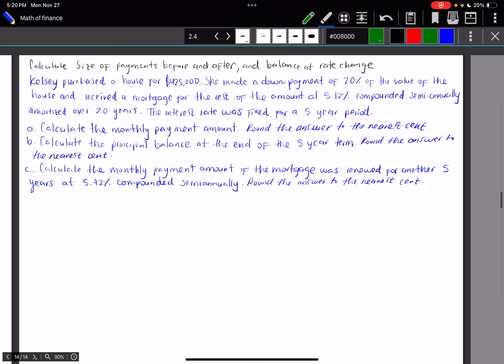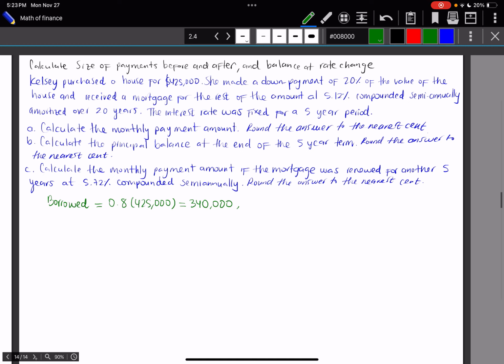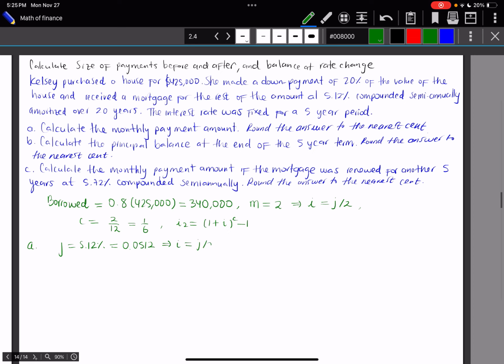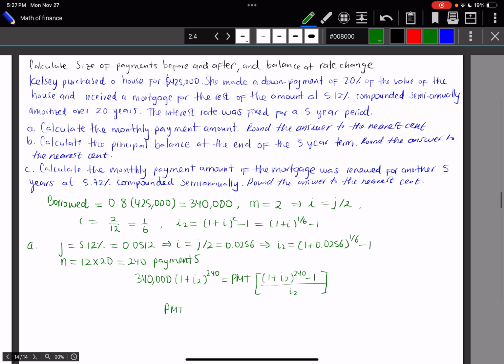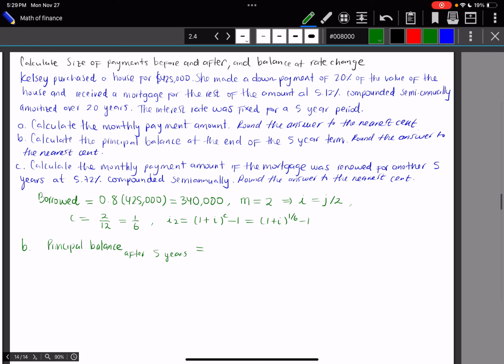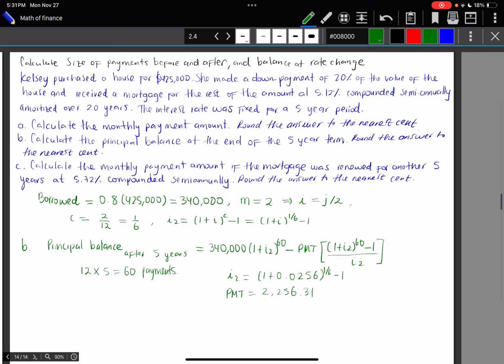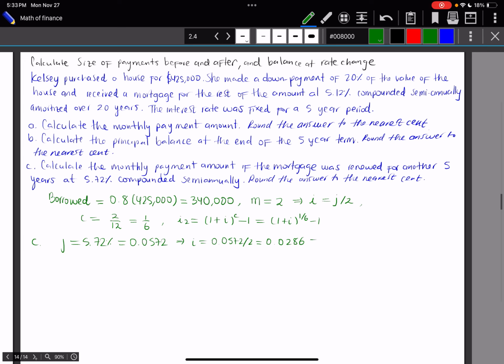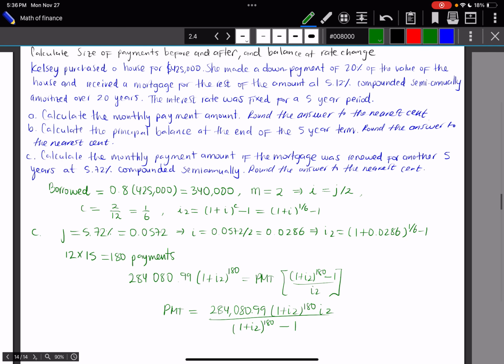Mortgages - Calculate size of payments before and after, balance